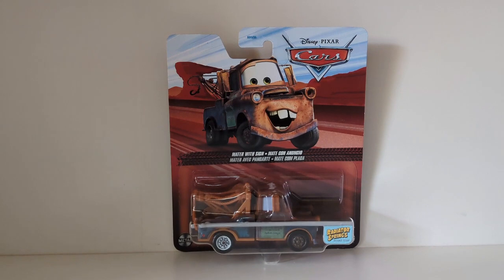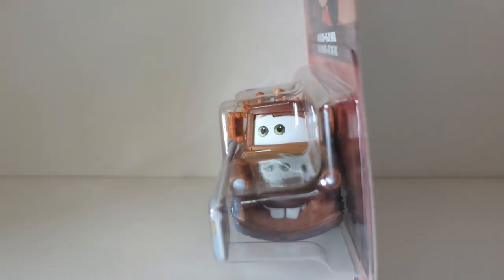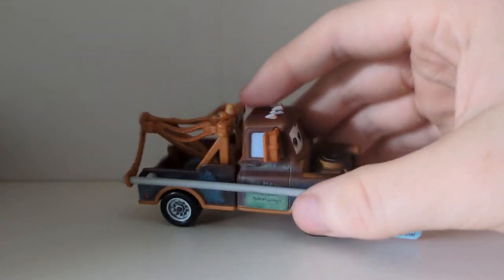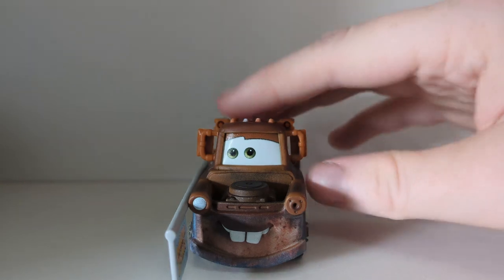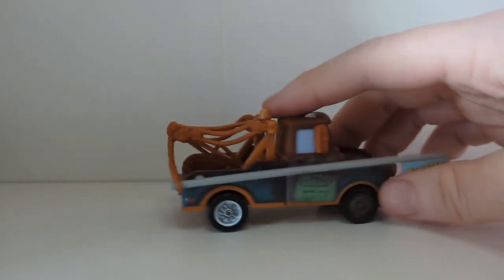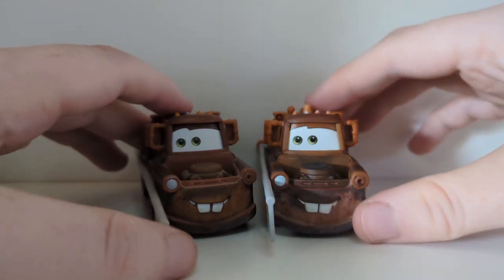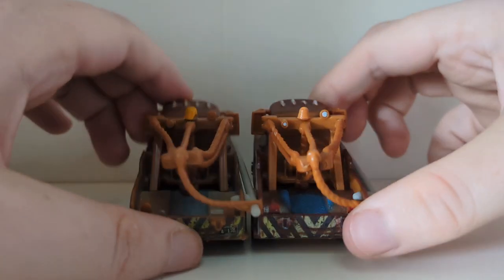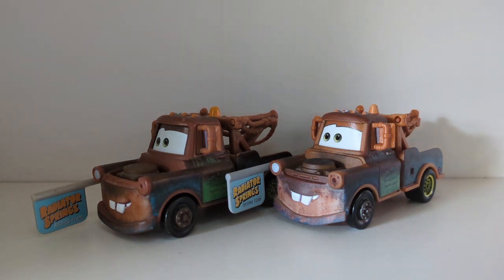2024 Mattel Disney Pixar Cars Diecast Mater With Sign Thailand Version